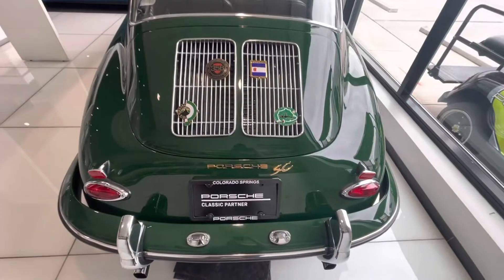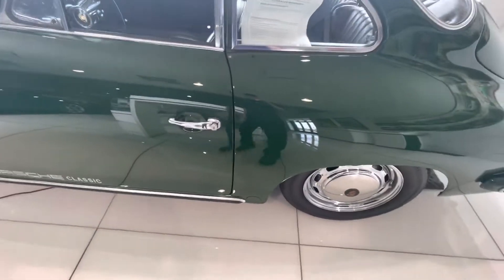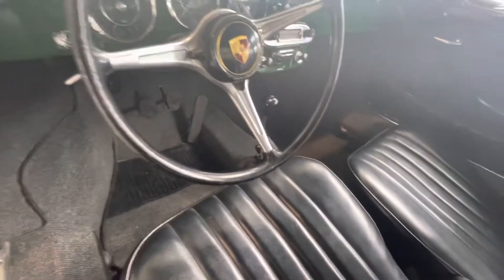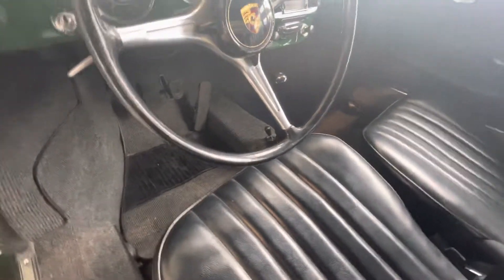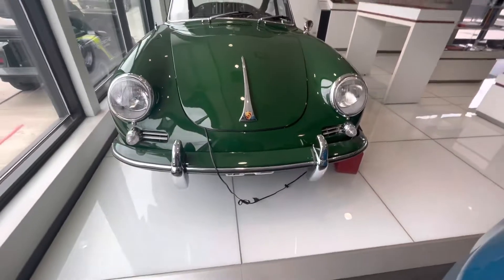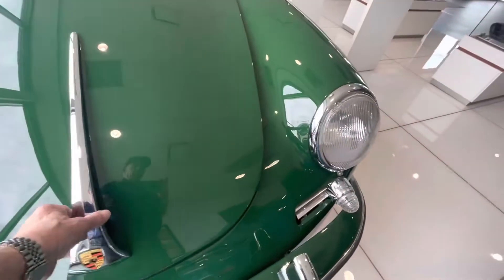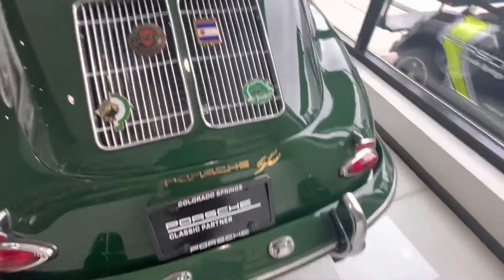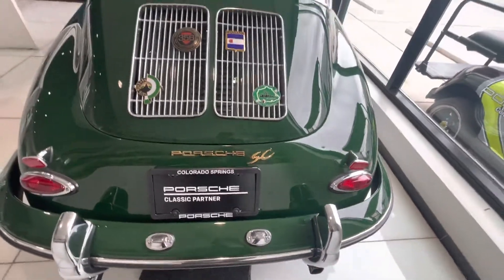1964 Porsche 356 SC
Beautiful 1964 Porsche 356 SC coupe in Irish green over black interior. This 356 have been resurrected by the most recent owner and found nearly 9 years ago and completed a restoration in 2019. The engine has been replaced with a 356SC engine to enhance driving experience. It took nearly 4 years to restore this car by four reputable shops. Engine is all rebuilt with all new parts pistons bearings, push rods, cam, lifters, etc. New clutch, new seatbelts, new carpet, kit, large stack of documentation for all the restoration, previous owner spent $95,000 over for your period. Comes with tools Jack and spare tire.